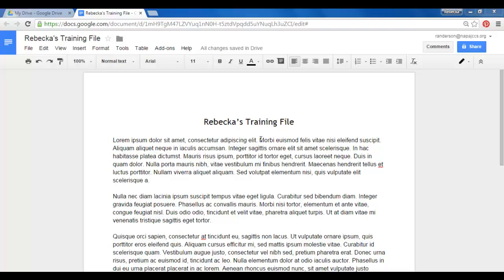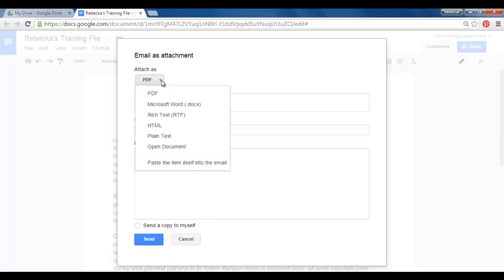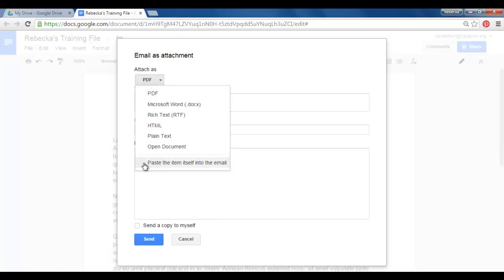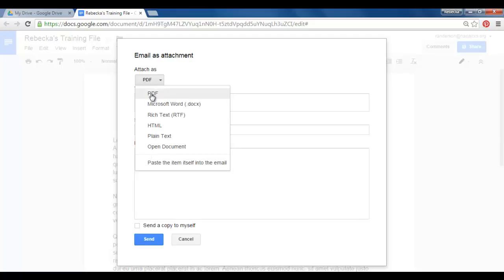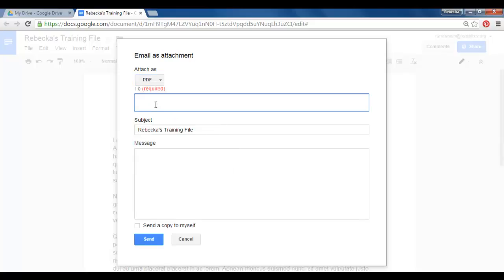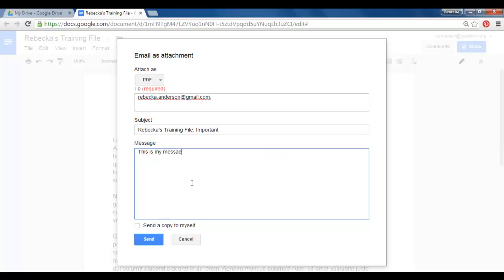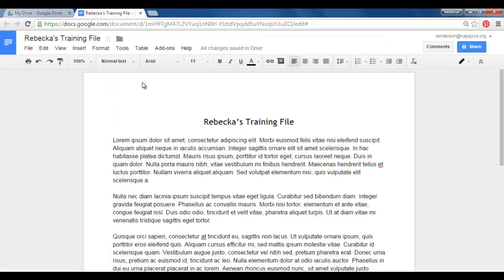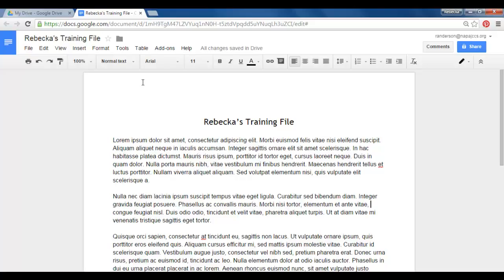Google Documents: Email As Attachment